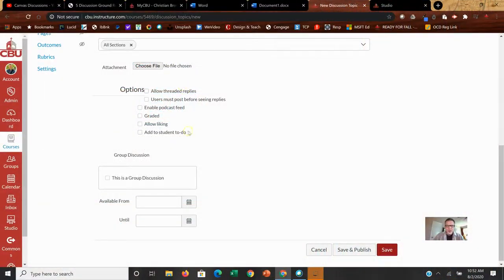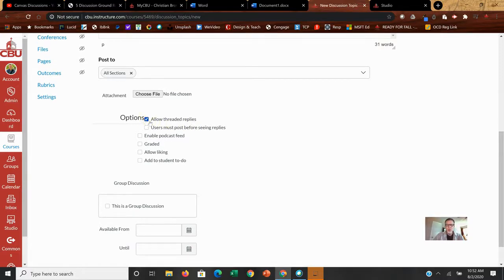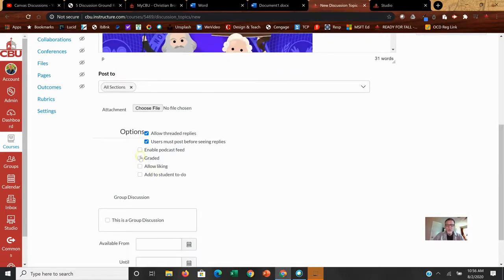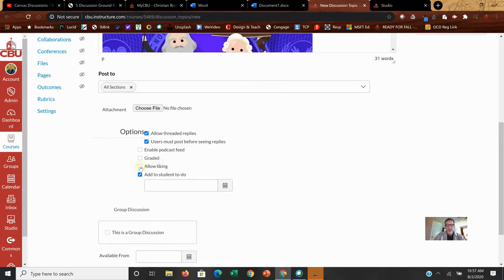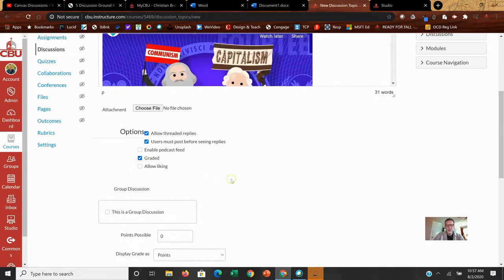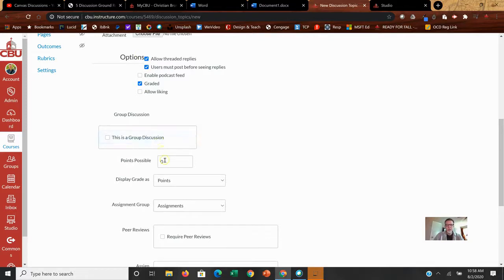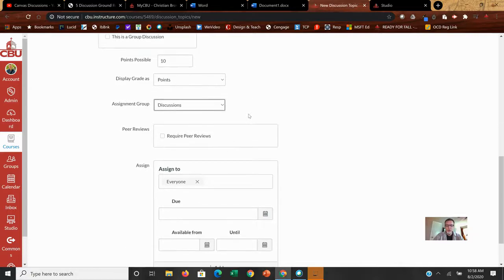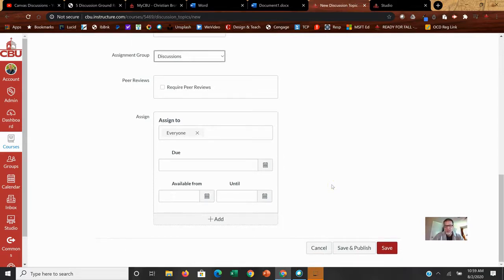Canvas Basics: Discussions Settings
A video resource for CBU Faculty on fine tuning Canvas Discussions once they've been created.